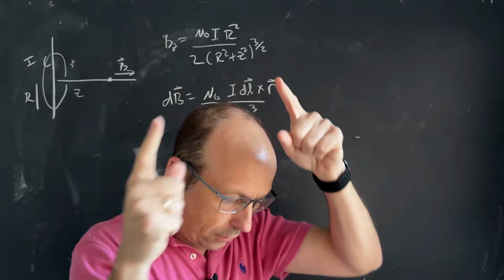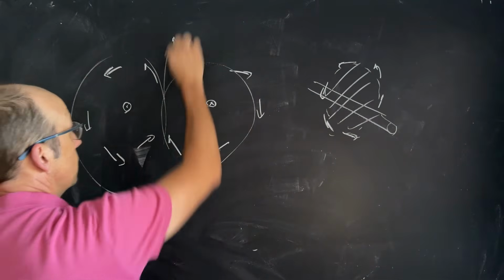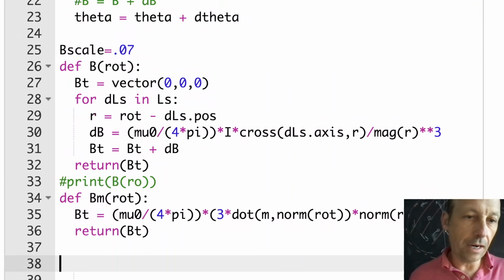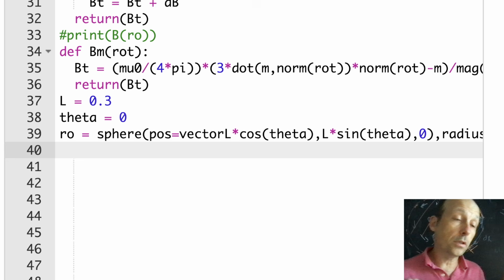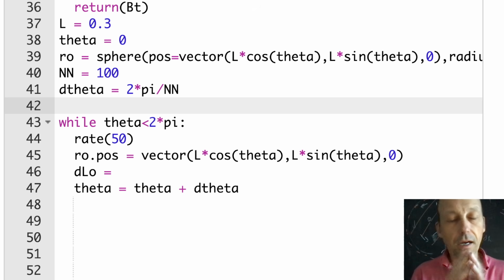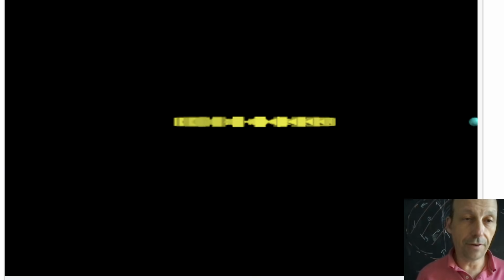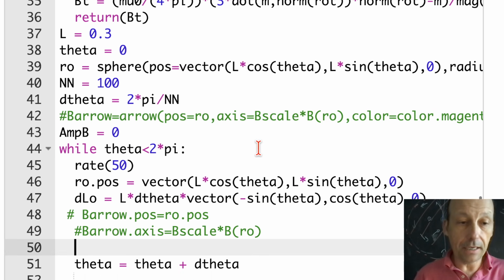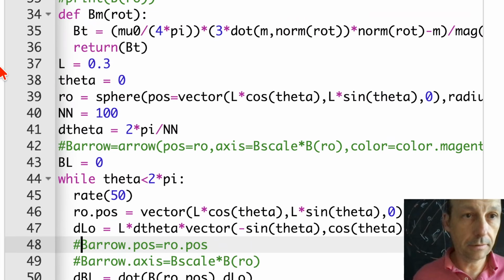Electrodynamics: Does Ampere's Law Work for a Loop of Current?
Suppose we have a loop of current.  We want to calculate the magnetic field due to this loop. Can we use Ampere's law?